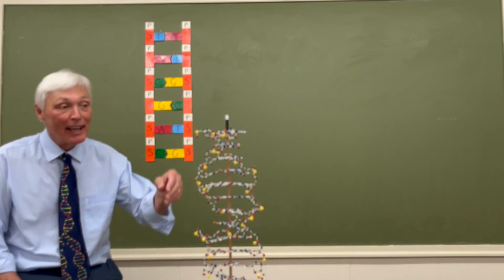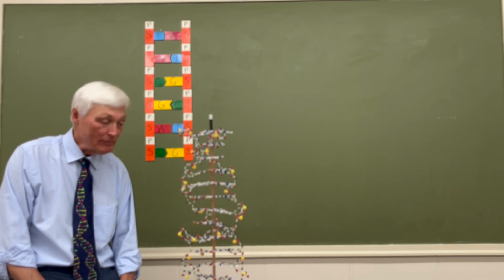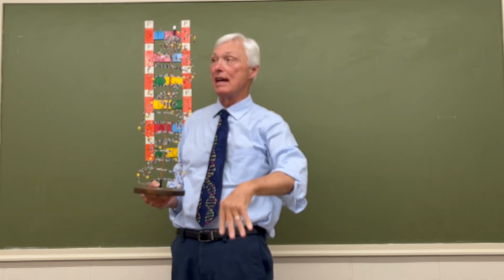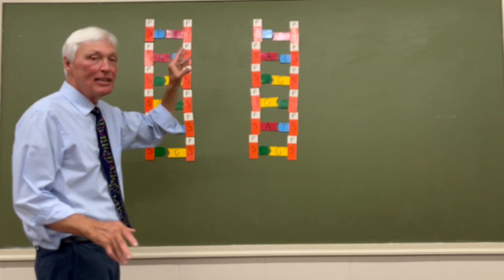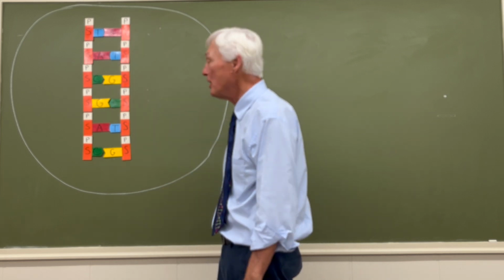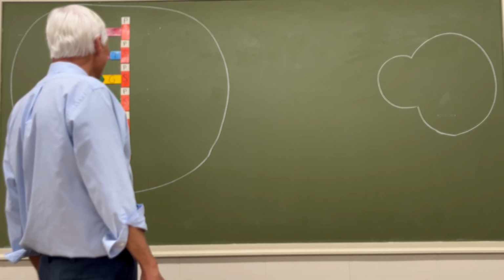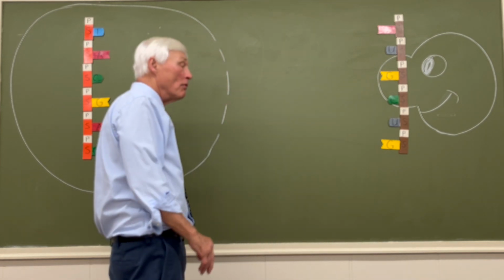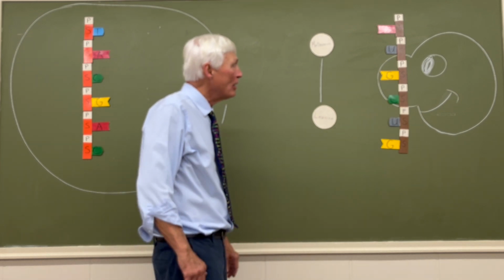DNA, RNA, & Protein Synthesis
This video, produced by biology educator Joe Ruhl (joeruhlteacherpdspeaker.net), is designed to provide beginning high school biology students with background information on DNA structure, DNA replication, RNA structure, and protein synthesis. The information presented in this video will enable students to then play the DNA, RNA, & Protein Synthesis Board Game – an activity that encourages students to engage in collaboration, communication, and critical thinking as they work with hands- on manipulative models of DNA, mRNA, ribosomes, tRNA, amino acids, and proteins.